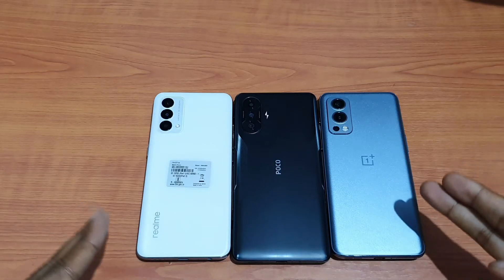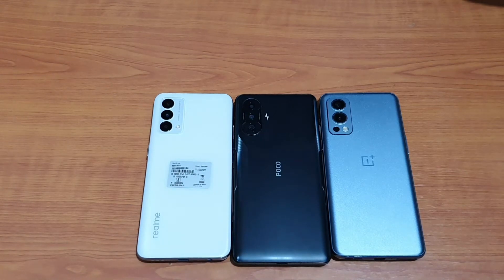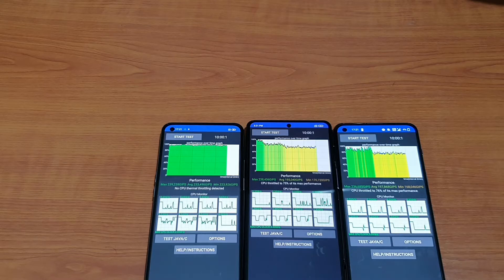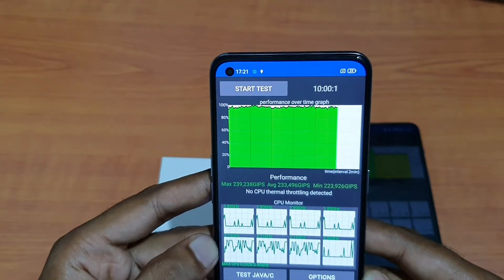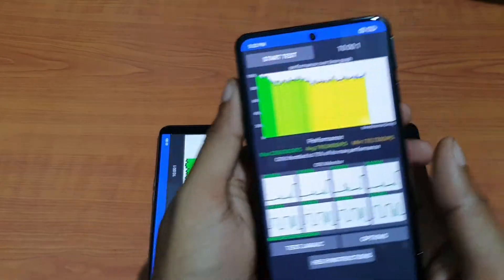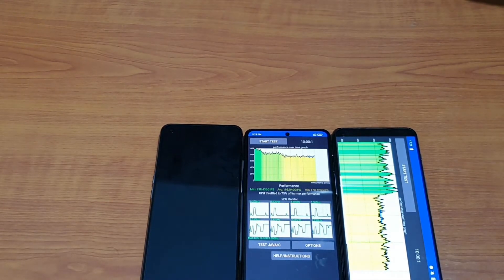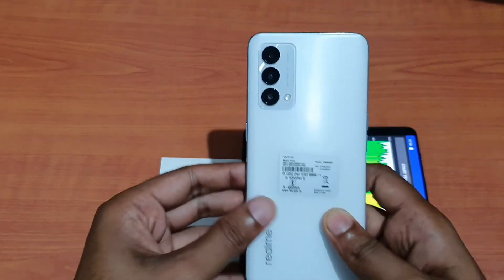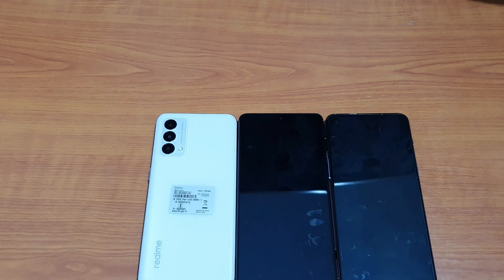Realme Gt master sd 778g vs Nord 2 Dimensity 1200 Cpu throttle test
One Plus Nord 2 Vs Realme Gt master Cpu throttle test

Poco F3 gt Vs Nord 2 Vs Realme Gt master
Realme Gt master Vs Nord 2 SpeedTest
Realme Gt master vs Poco F3 gt Speedtest